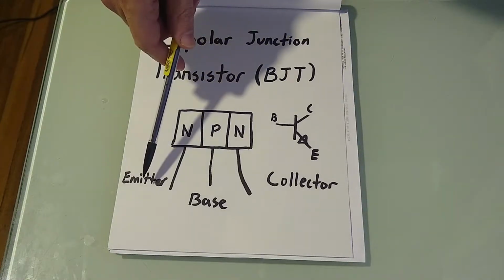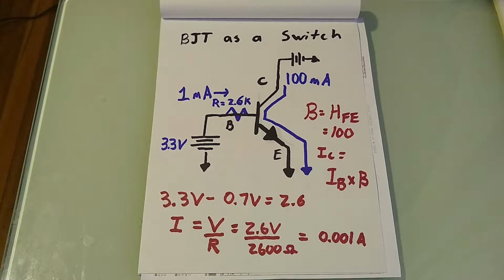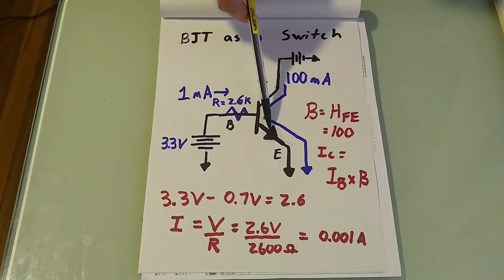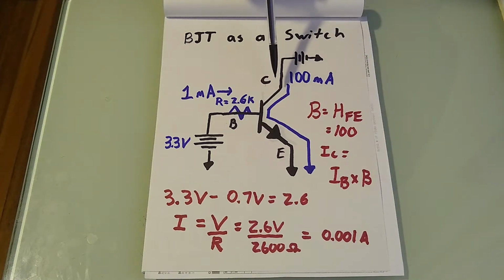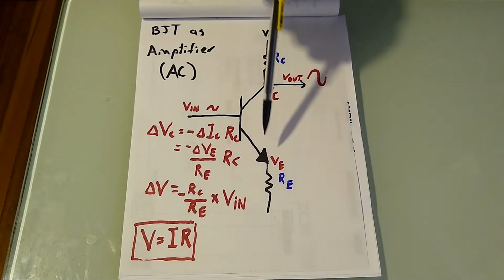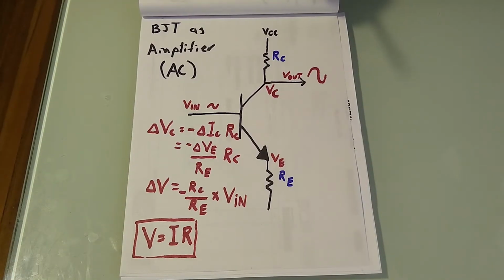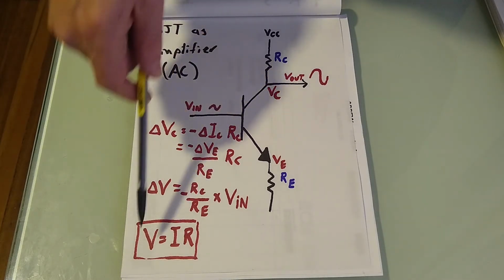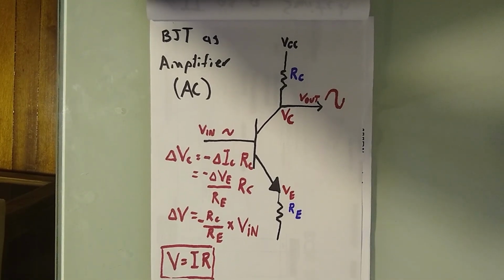A Quick Tutorial On The BJT Transistor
A Quick Tutorial On The BJT Transistor As A Switch And As An Common Emitter Amplifier